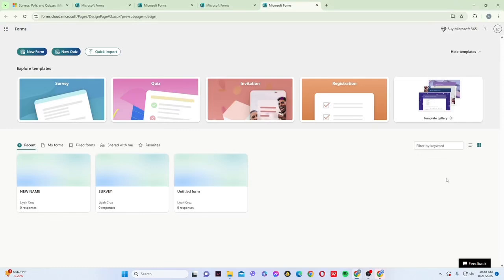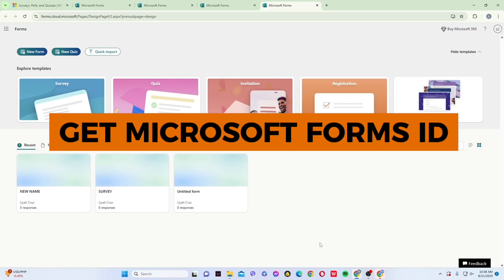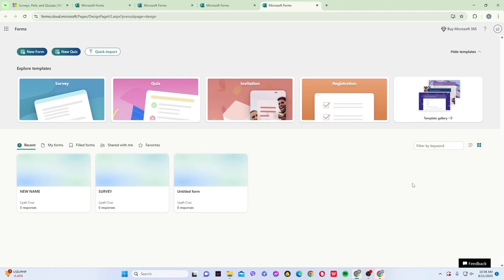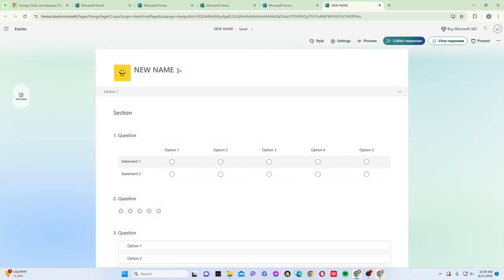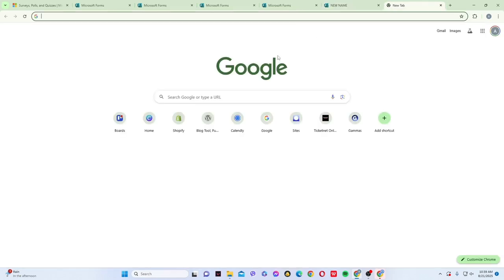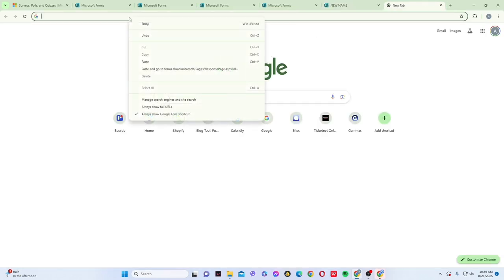How to Get Microsoft Forms ID 2025 (QUICK GUIDE)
Need to find your Microsoft Forms ID for integrations or tracking? In this tutorial, I’ll show you how to get a Microsoft Forms ID step by step.

You’ll learn how to:

Locate the unique Form ID in the sharing link

Copy the ID for use in integrations (Power Automate, Power BI, Excel, etc.)

Understand where the Form ID is used and why it’s important

Troubleshoot if you can’t find or access the Form ID

By the end of this video, you’ll know exactly how to get the Microsoft Forms ID so you can connect your form with other Microsoft 365 apps.

👉 Stick around until the end for a bonus tip on using Form IDs to manage multiple surveys and workflows.